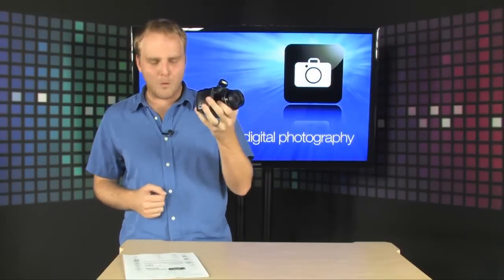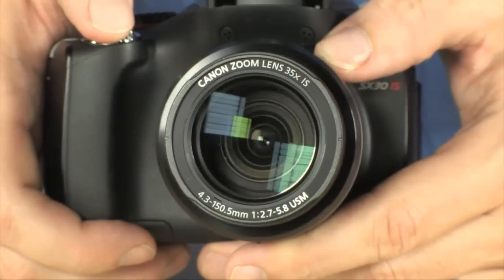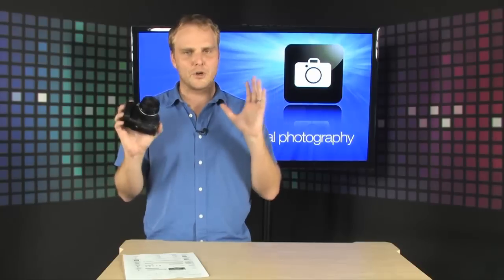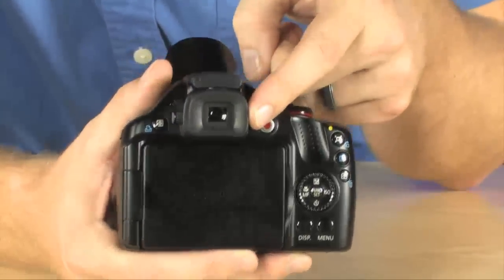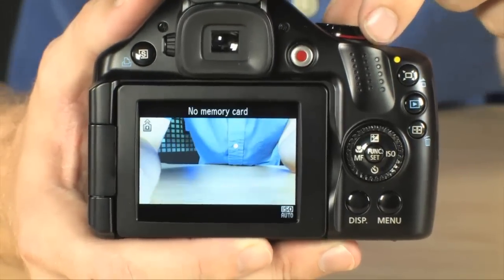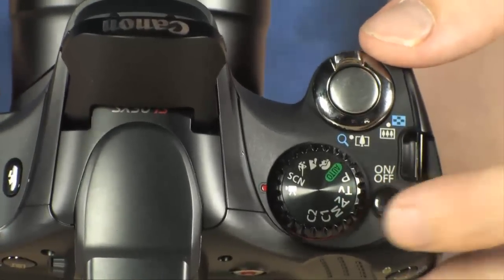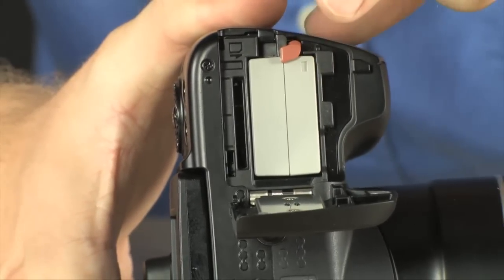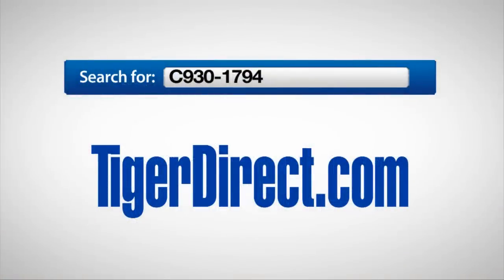Canon Powershot SX30 IS Digital Camera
The Canon Powershot SX30 4344B001 IS Digital Camera has got you prepared for your next extreme photo opportunity. The Canon Powershot SX30 IS Digital Camera comes with a massive 35x Wide-Angle (24-840mm) Optical Zoom lens - a first for any PowerShot! Plus, the Canon Powershot SX30 IS Digital Camera also comes with a 2.7-inch Vari-angle LCD, 14.1 Megapixels, High Dynamic Range, Zoom Framing Assist and much more. Order the Canon Powershot SX30 IS Digital Camera today!